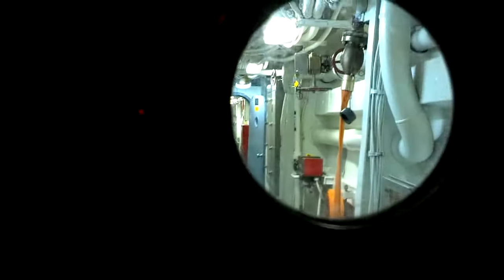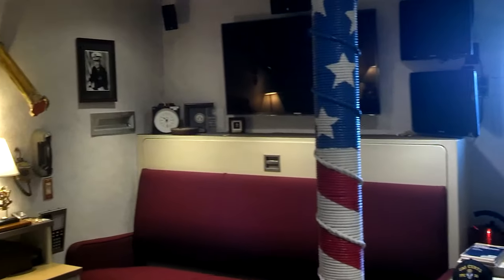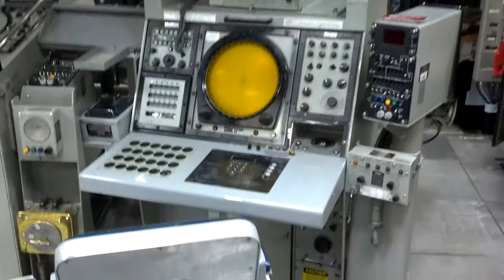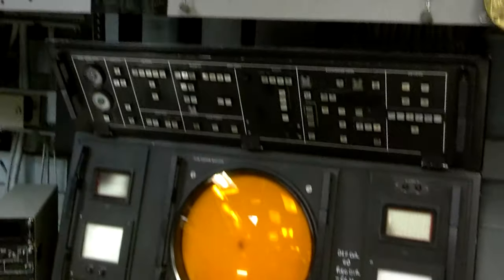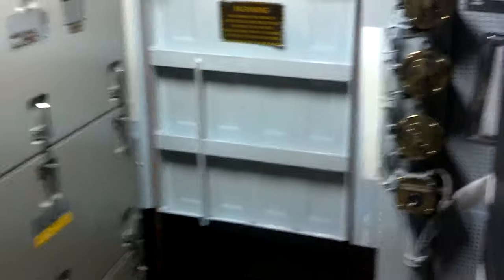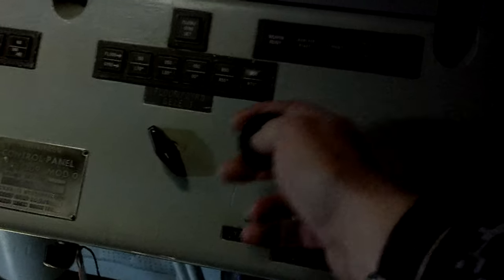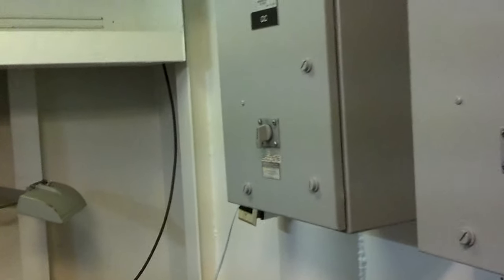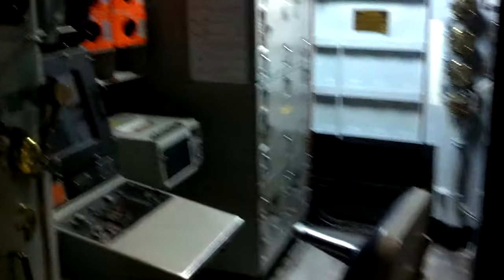USS Curts FFG-38 Ship Tour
I dug up some old clips from my first ship, the USS Curts FFG-38!

Eric Timmer

Dion's Travels

Ericsurf6

Drift Hunter

**Tech Notes**

*Camera Used*

*Mic Used*

Rode VideoMic Me

*Programs Used*